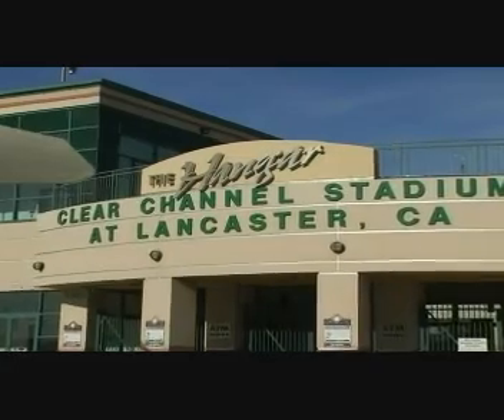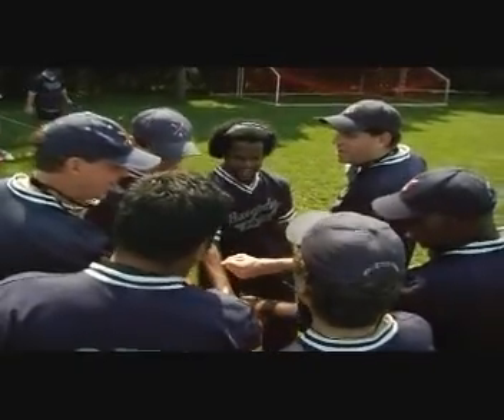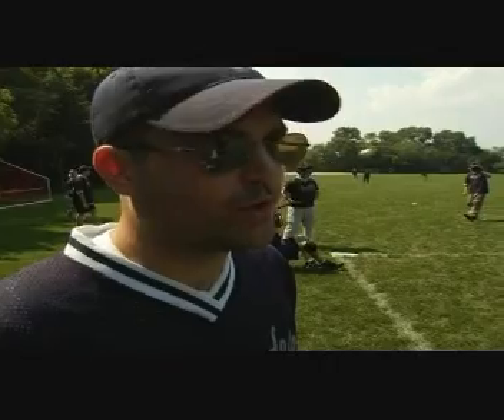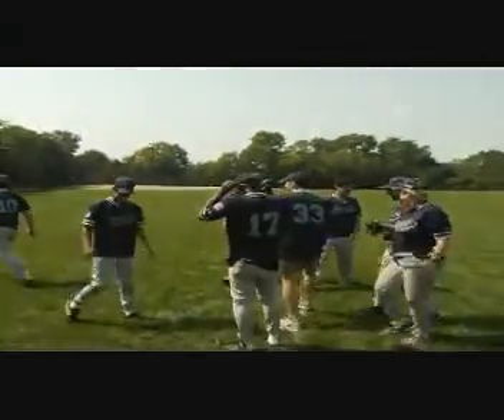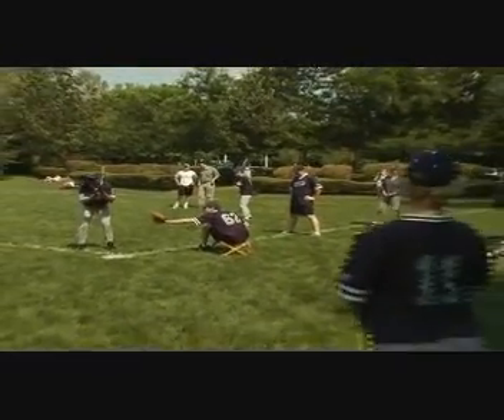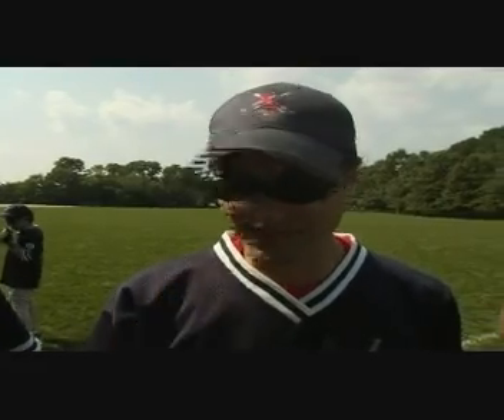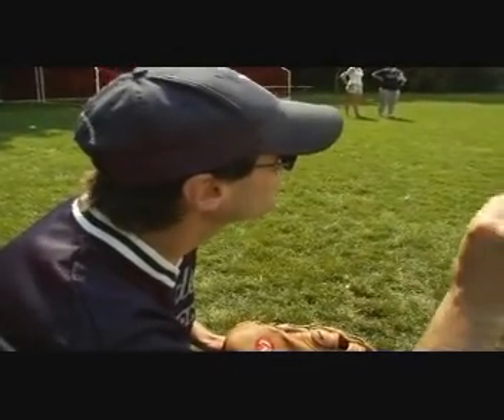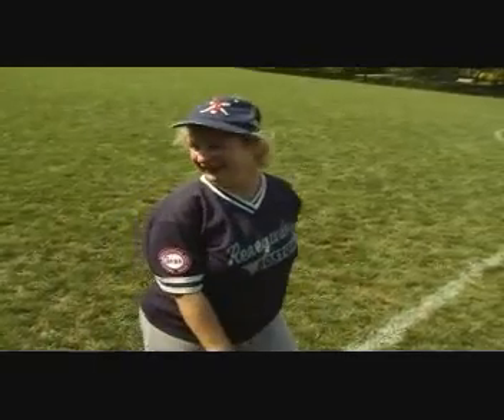Boston Renegades visited by Red Sox Stories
The Boston Renegades play in the NBBA (National Beepball Association).  The team is made up of visually impaired and blind athletes who compete in an adaptive form of baseball at an international level.  The team is operated by the Association of Blind Citizens and has been part of the Boston sports scene since 2000.

If you are interested in playing or volunteering for the team